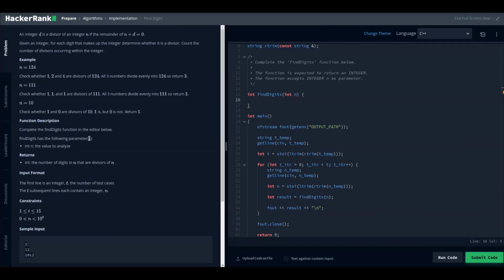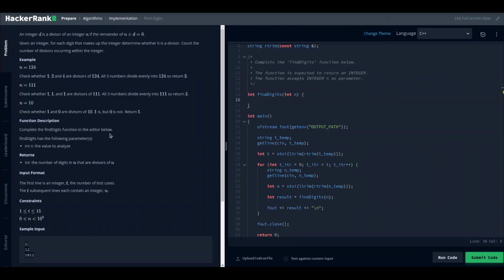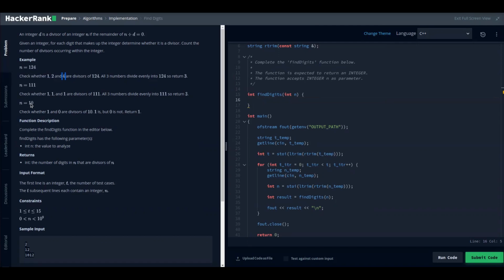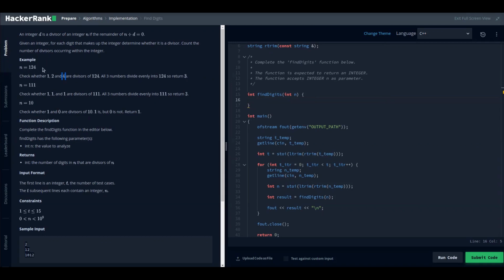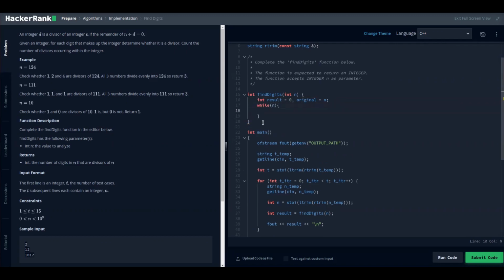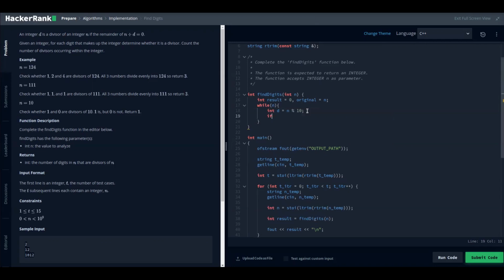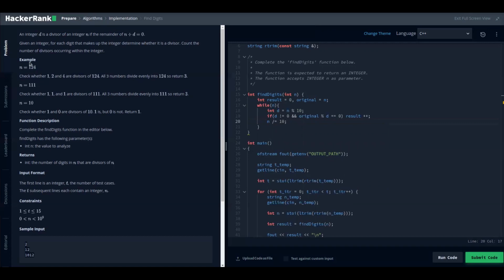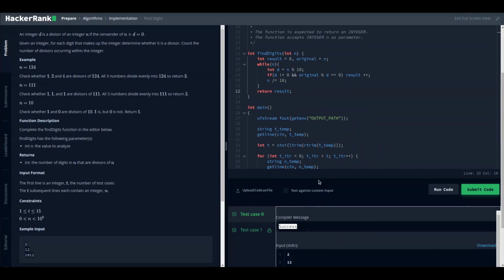HackerRank : Find Digits